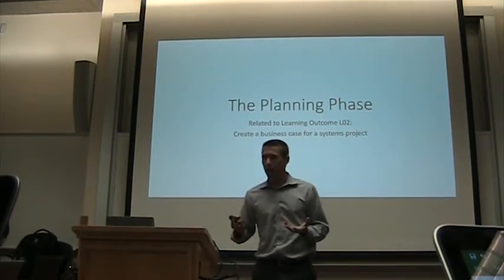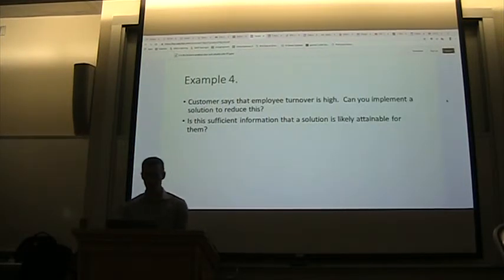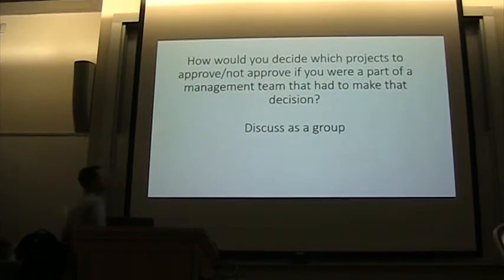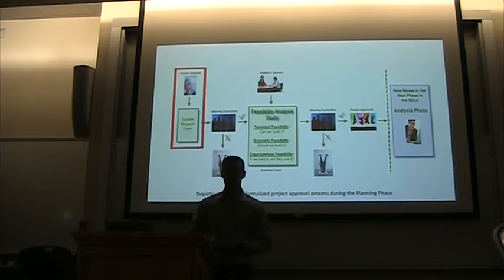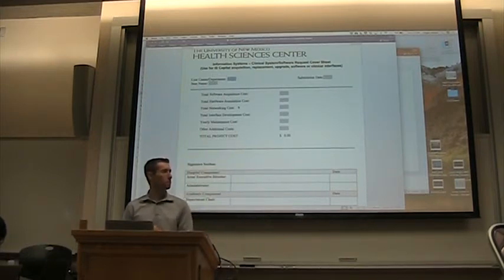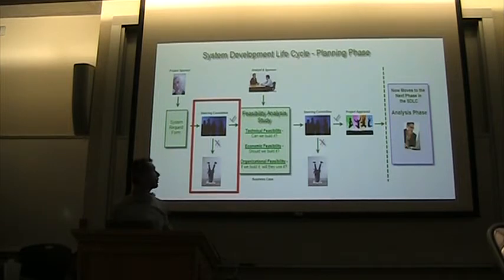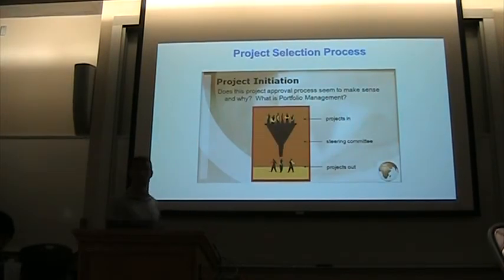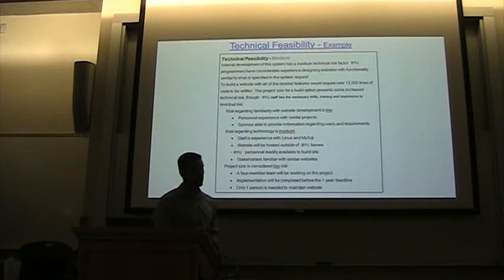Planning Phase of SDLC